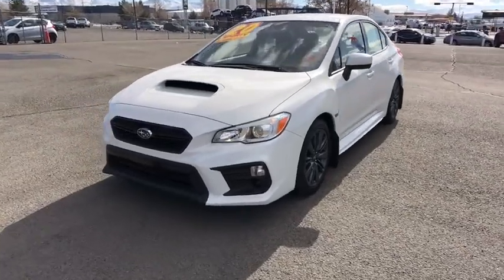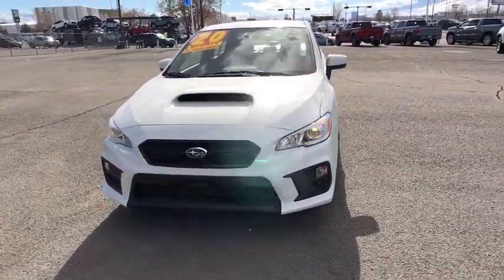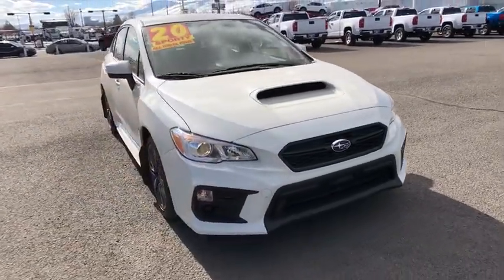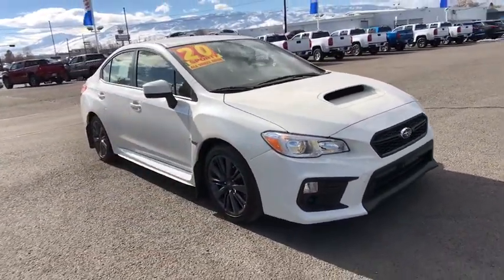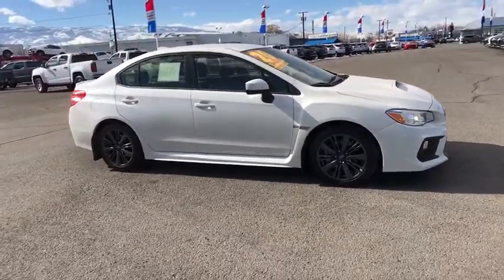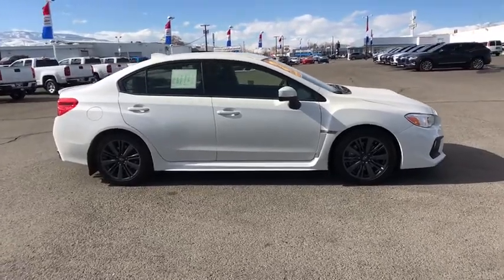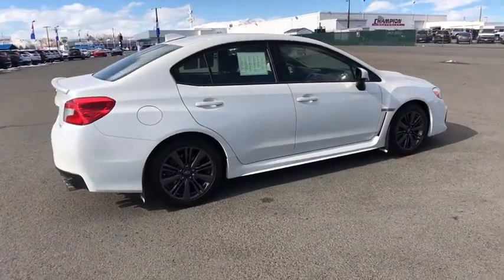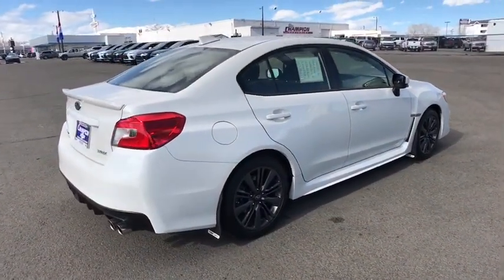2020 Subaru WRX Carson City, Reno, Yerington, Northern Nevada, Elko, NV P15886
Crystal White Pearl Used 2020 Subaru WRX available in Carson City, Nevada at Champion Chevrolet Reno. Servicing the Reno, Yerington, Northern Nevada, Elko, NV area.